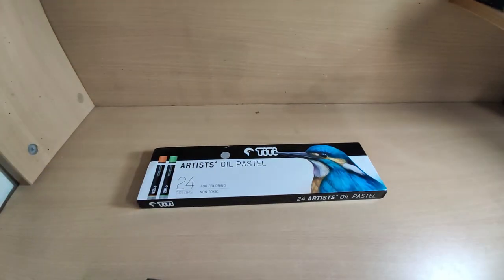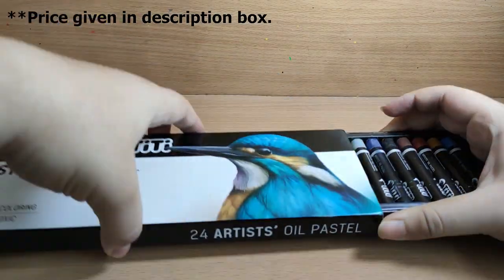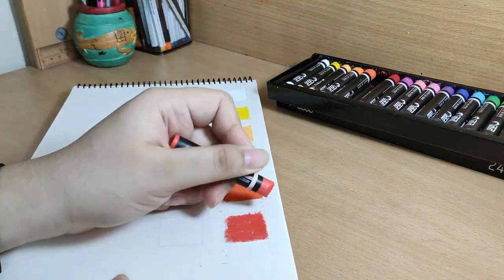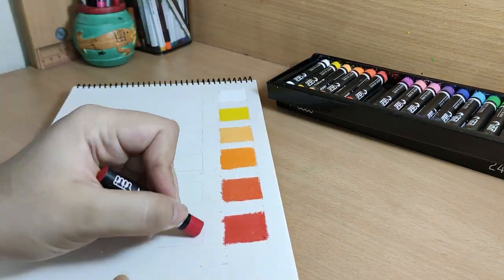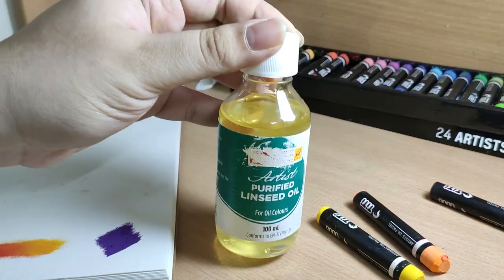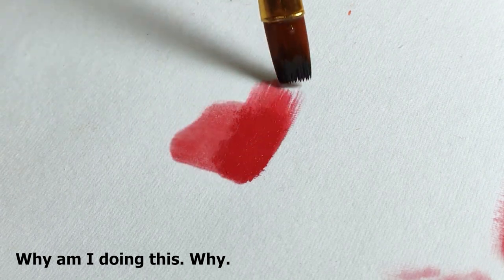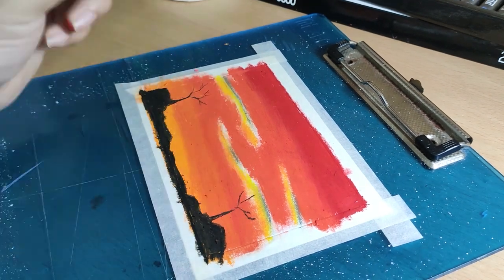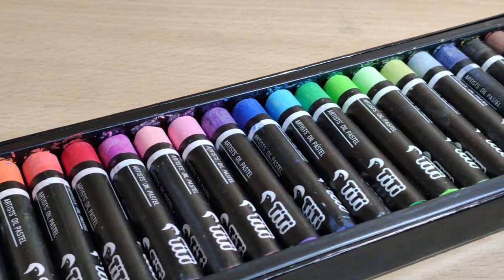TITI ARTIST'S OIL PASTELS: Same as the Student Grade?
Hi there! Do you remember using oil pastels in school? I used to use Titi oil pastels all the time. Now they seem to make oil pastels for artists as well. Who knew?

You can find these oil pastels in most art supply stores and online pages. A set of 12 Titi Artist’s Oil Pastels retails for about BDT 180, and a set of 24 Titi Artist’s Oil Pastels retails for about BDT 350. Titi is a Korean brand and they are most commonly known for their student grade oil pastels, and various other art supplies.

I also make comics! Check them out